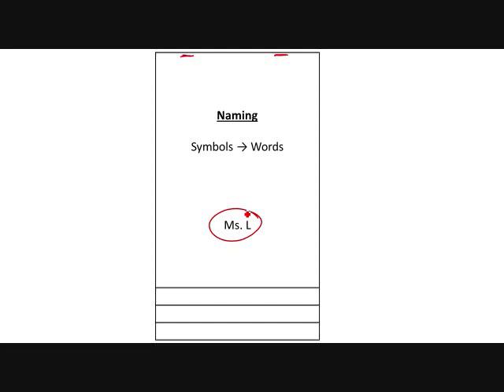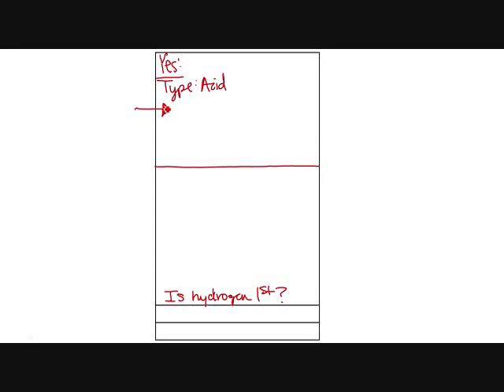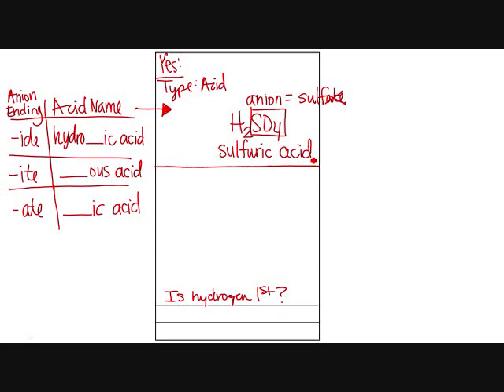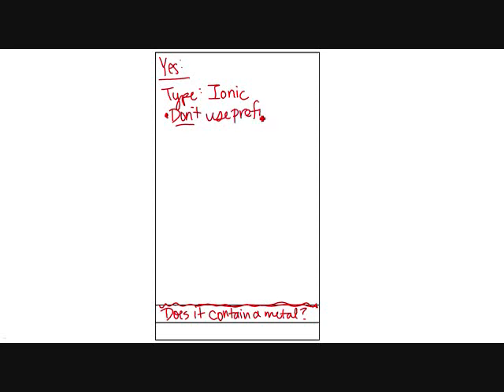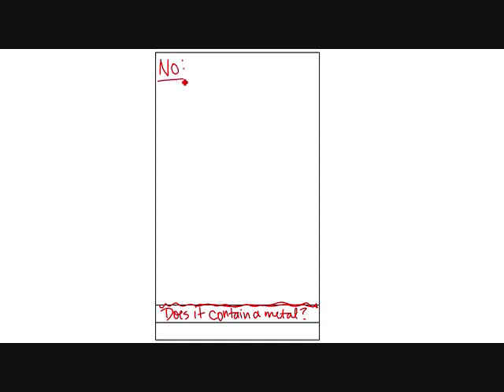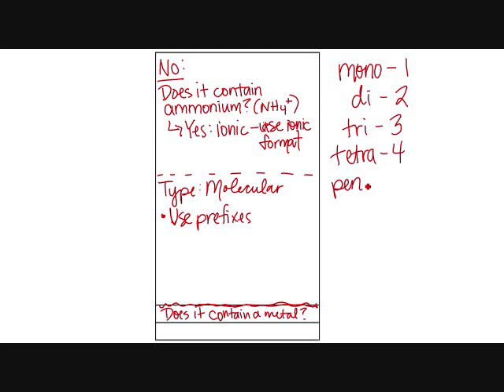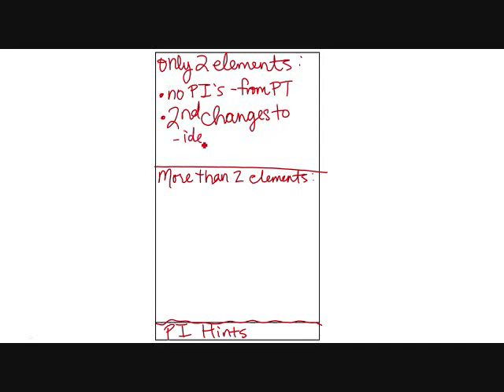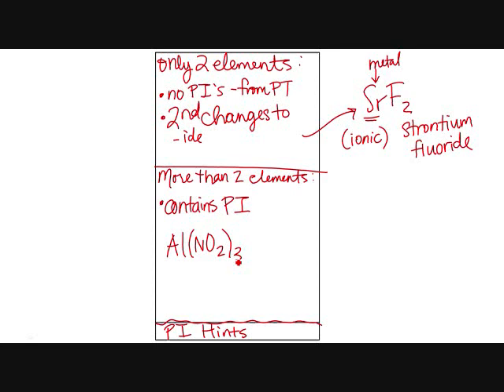Naming Flip Chart Instructions